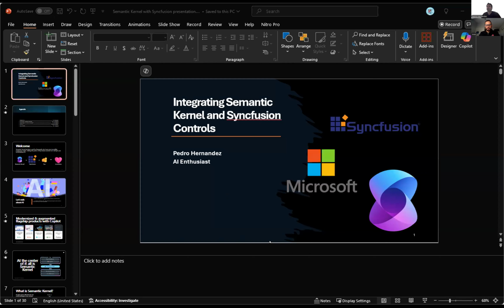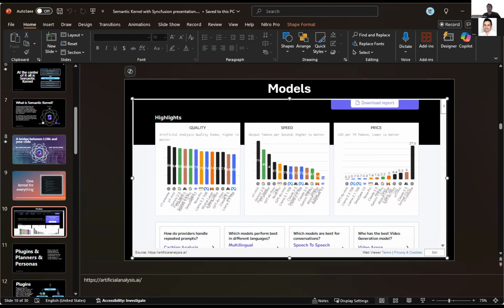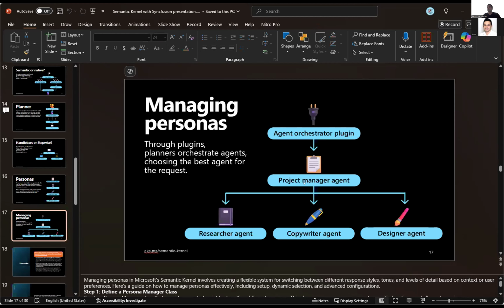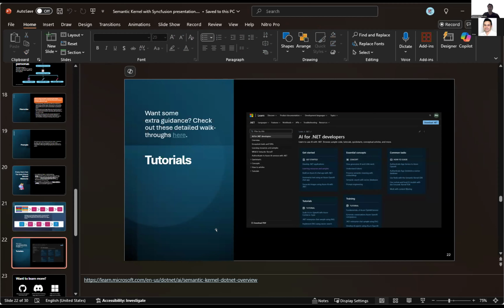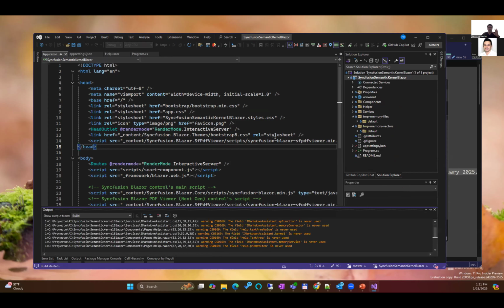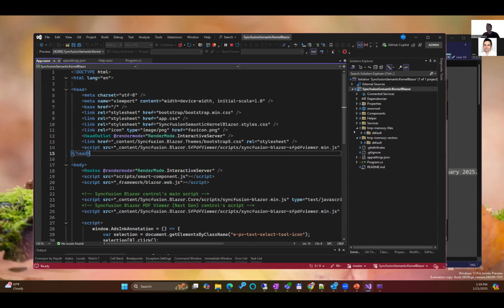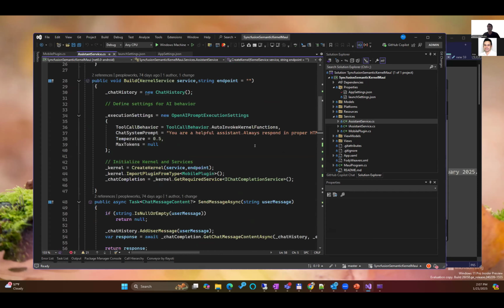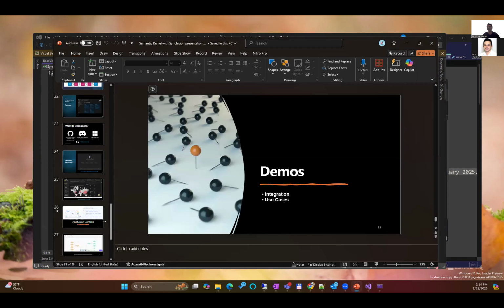Arizona NET Cross Platform User Group: Introduction to Semantic Kernel with Syncfusion Controls